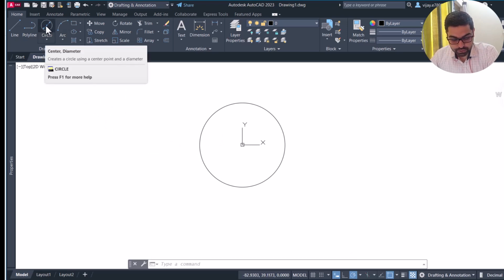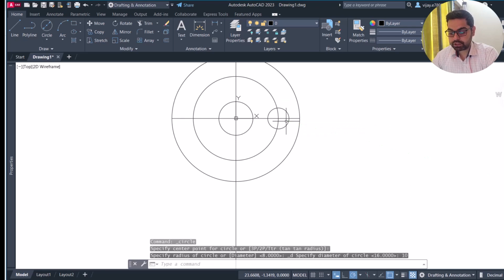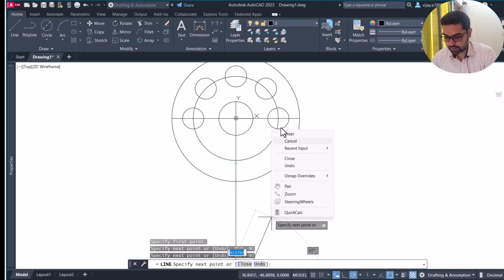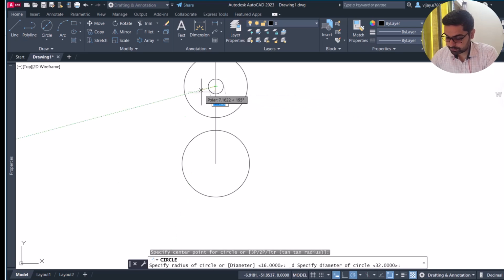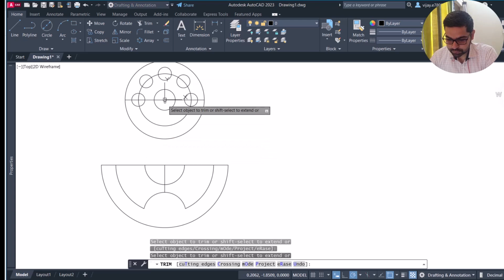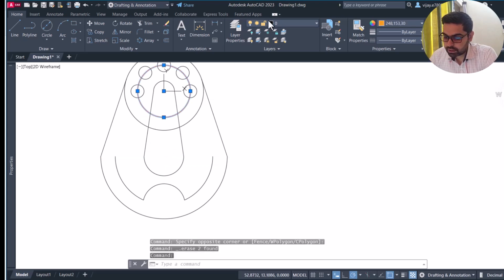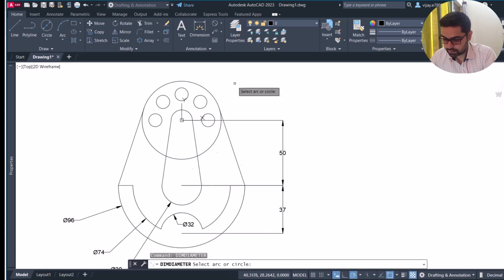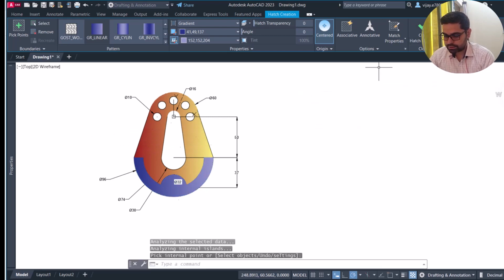Autocad Drawing Practice 43: Using Offset, Trim, Polar Array Commands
These simple yet powerful commands can help you create precise and accurate drawings in no time. Whether you're just starting out or looking to improve your skills, this tutorial is a must-watch. Personally, I've used these commands for years and they've always been a game-changer for me.